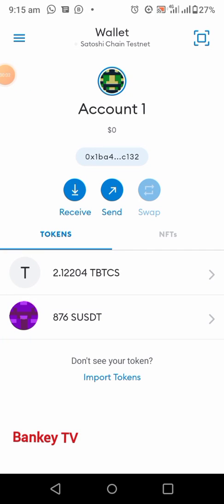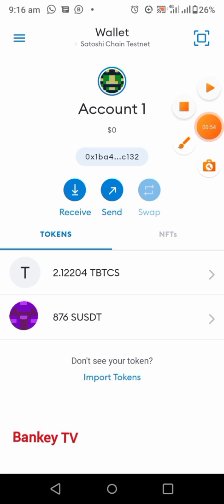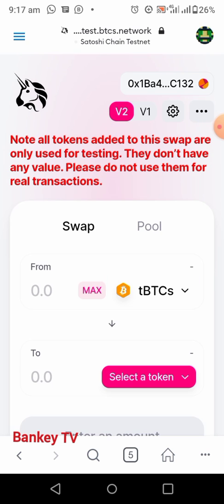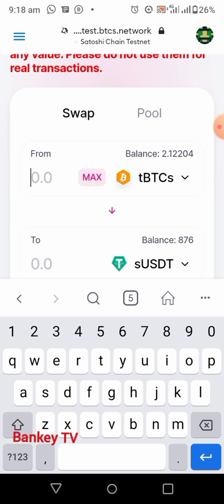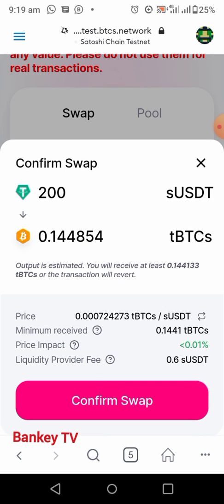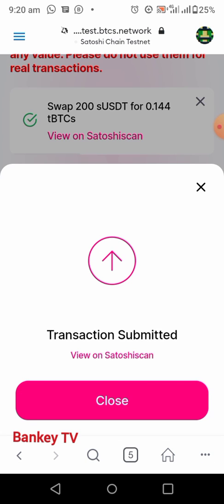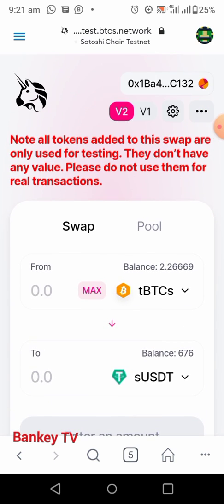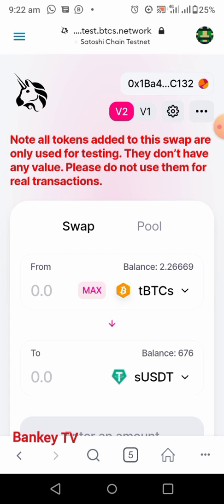How to Swap CORE Coin to USDT | CORE BTCs for sUSDT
How to Swap CORE BTCs Coin to USDT | CORE BTCs for sUSDT @aschoolz

This is how to swap your Satoshi BTCs Coin to sUSDT on Uniswap